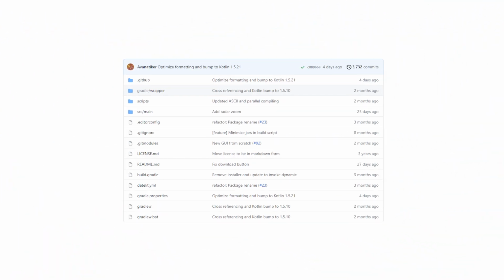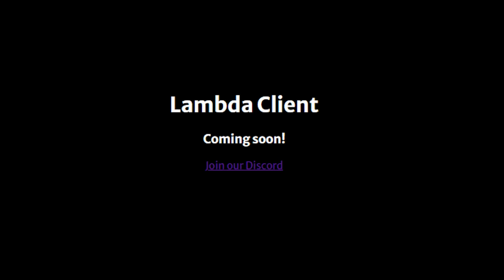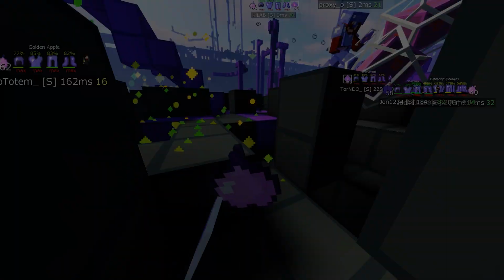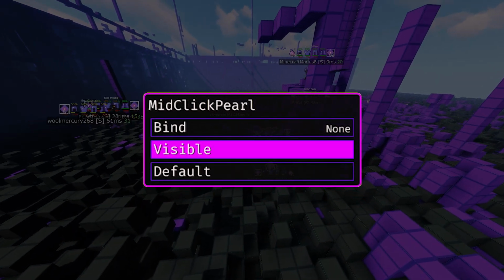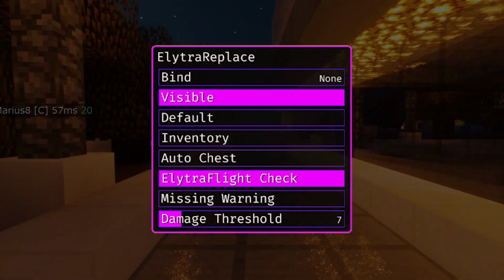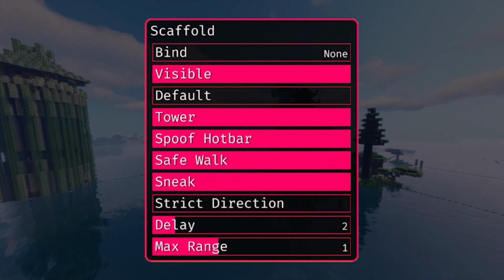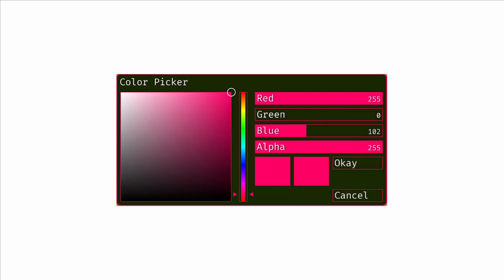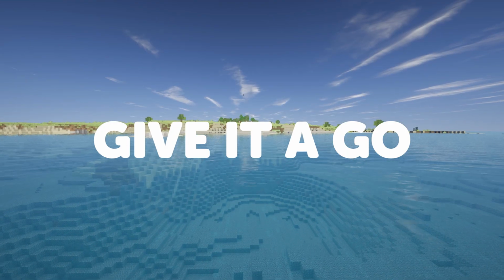Lambda Client Review | Complete Client Overview - Episode Eleven (Kami Blue Continuation)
Today we are looking at the Lambda client.
🢃 | | INFO | | 🢃

Time Stamps:
Intro (00:00)
Website (00:30)
Installation (01:28)
Modules (02:21)
Utility (03:51)
GUI (05:25)
Support (06:34)
Conclusion (07:11)
The End (07:52)
CREDIT :
K-Hardcore
2b2tpvp.cc